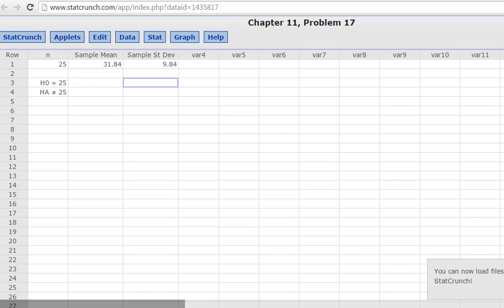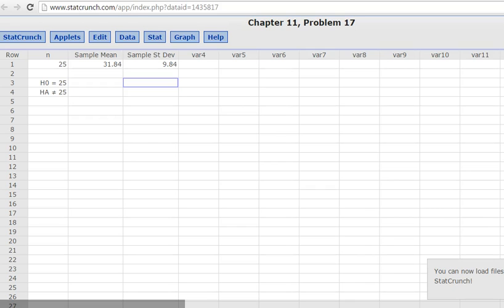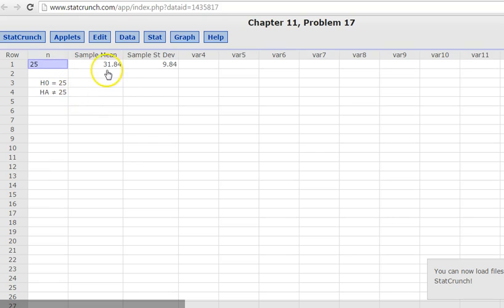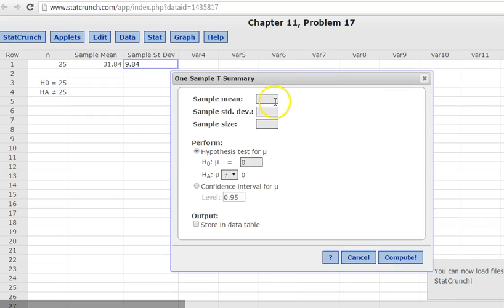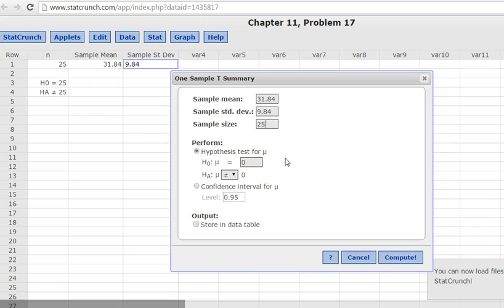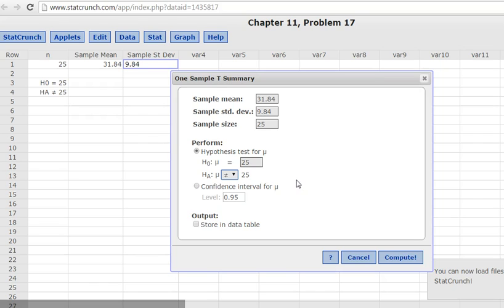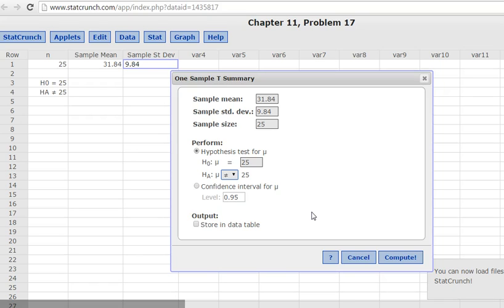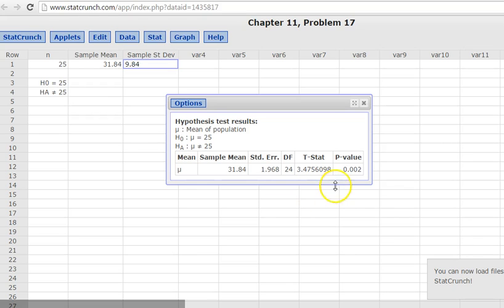UMUC650 T Stat 1